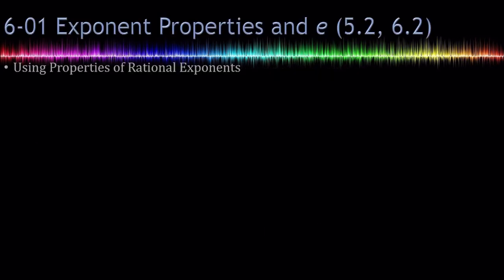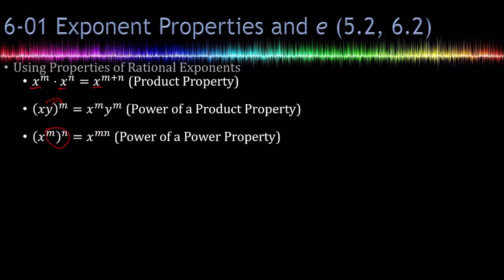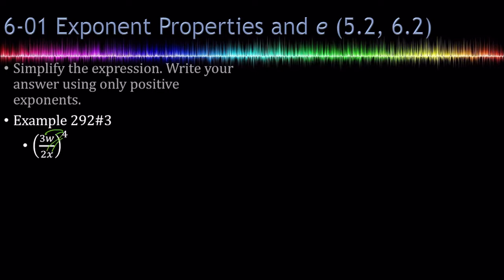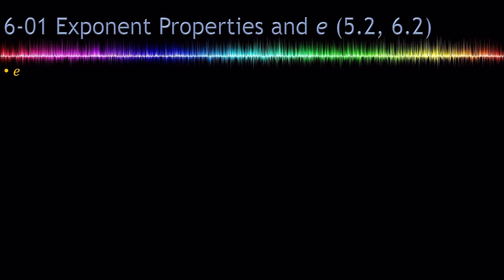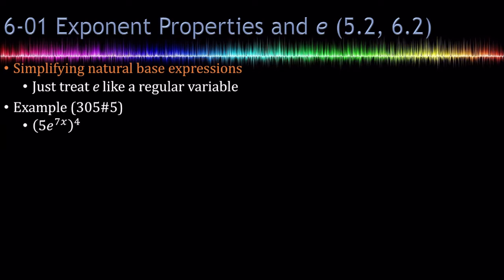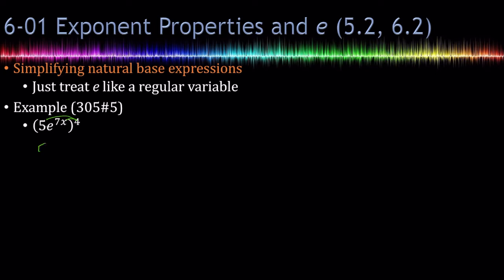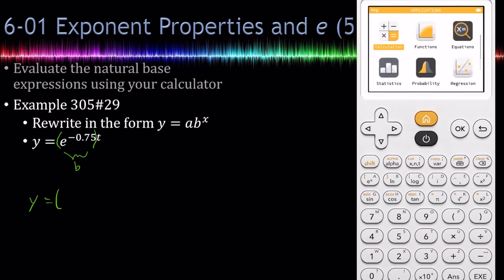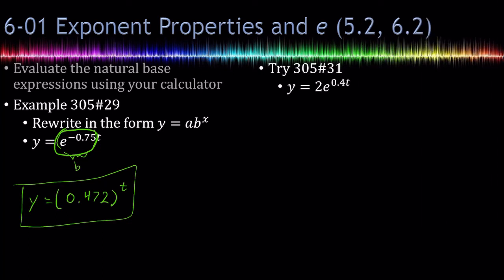Algebra 2 06-01 Exponent Properties and e (5.2, 6.2)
Big Ideas Algebra 2 (2022) - Lessons 5.2 and 6.2 Big Ideas Algebra 2 with CalcChat and CalcView 2022 by Larson and Boswell